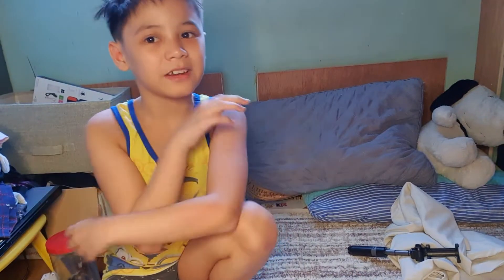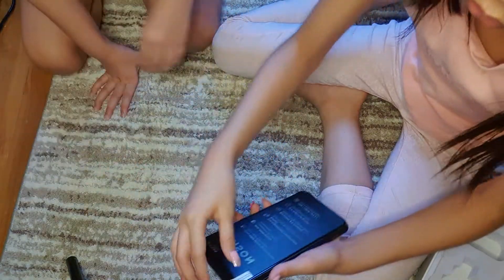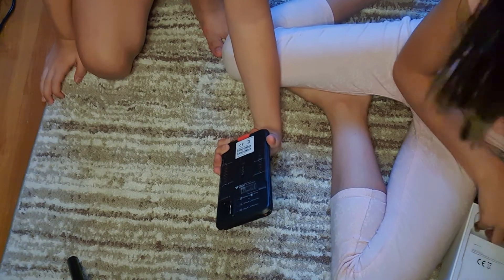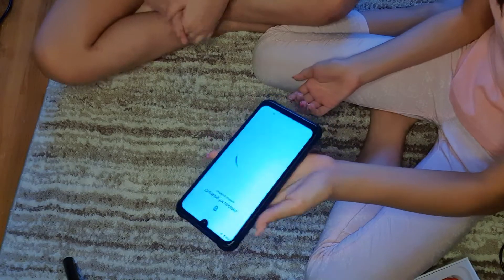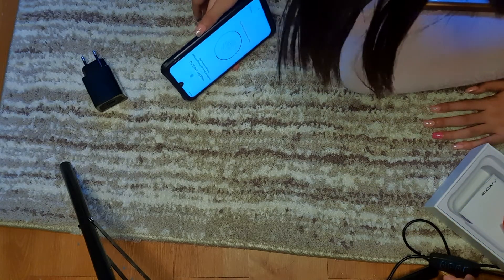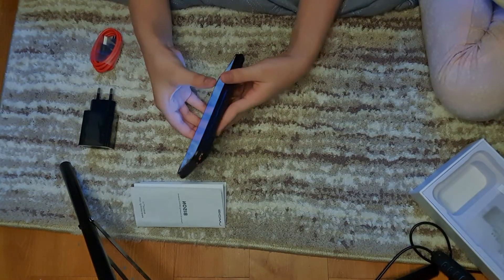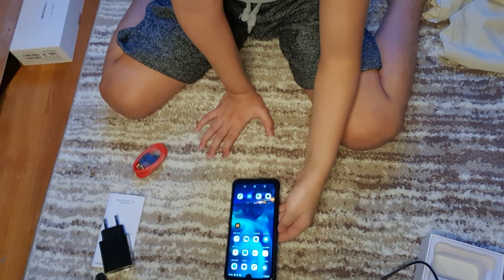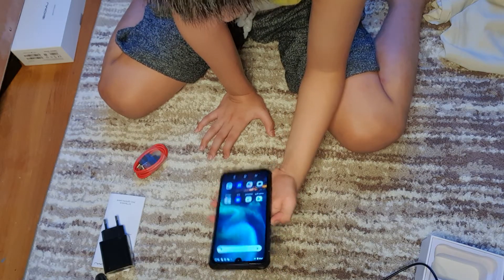Umidigi Bison Unboxing! | A Great Rugged Mid-Range Phone | Lemon JuiceYT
Sorry If Its A Bad Video I Had To Amke It In A Rush.